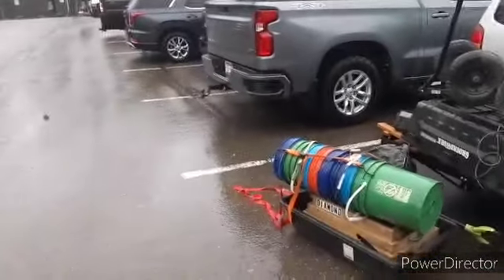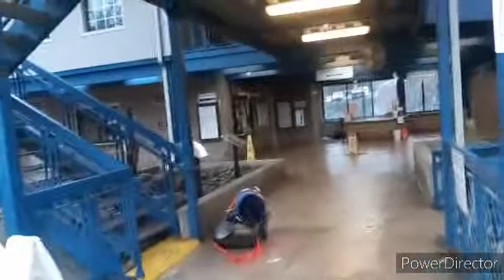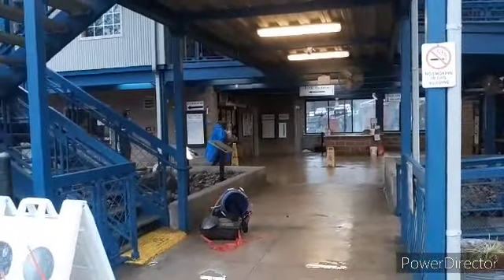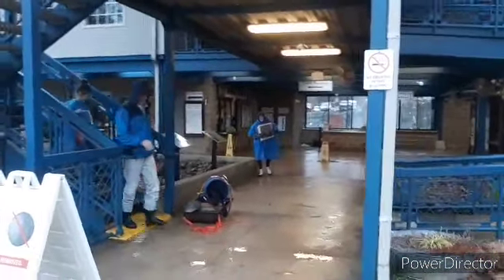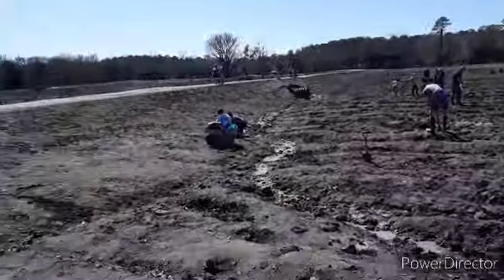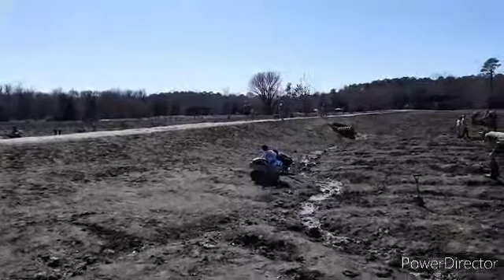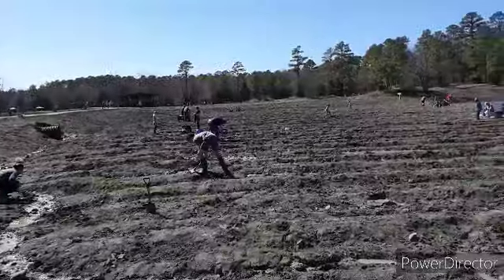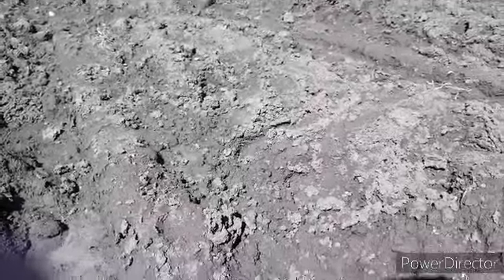Crater Of Diamonds. Snow, Rain and Sunshine. Wagons and Mud don't mix.. Tips and Suggestion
Crater of Diamonds visit March 2022. It's Spring Break and getting Crowded at wash stations.
It snowed, it rained and the Sun came out.
This was a five day trip and we ran a Trommel first  two days.( Made a separate video)This video covers some tips and suggestions on how to handle Mud and Rain conditions.  No wagon past North wash Station when muddy. Equipment rental at Crater or Local supplier who has No Deposits.   How to surface Hunt. The last evening Wednesday and the road in is now dry;  Go figure...I had to leave